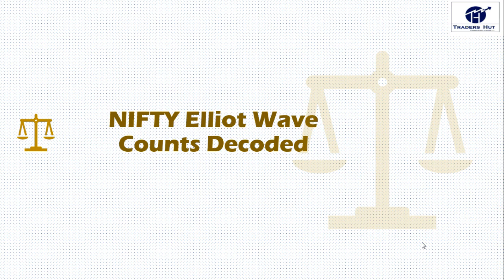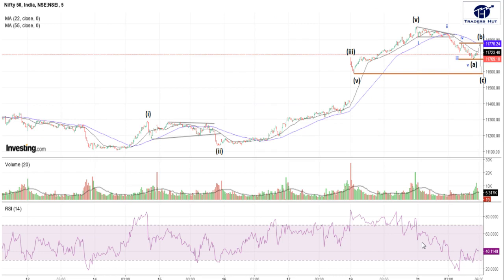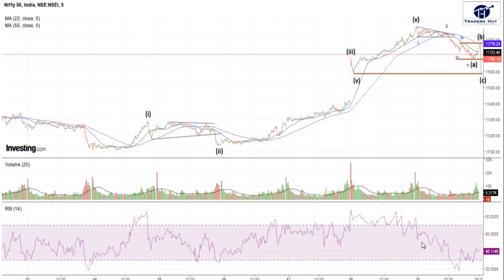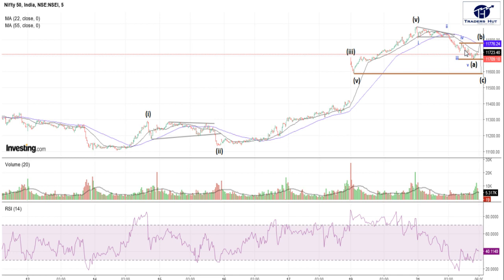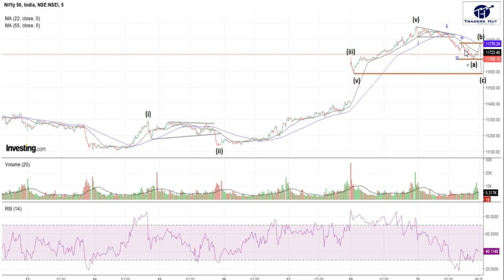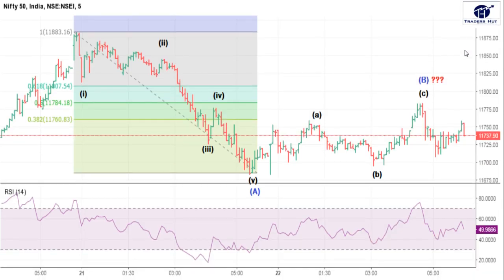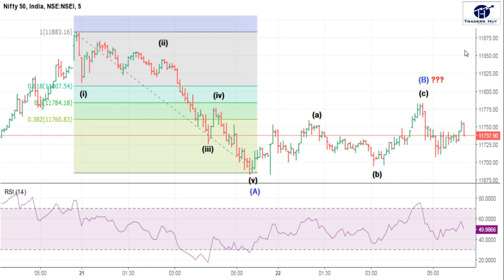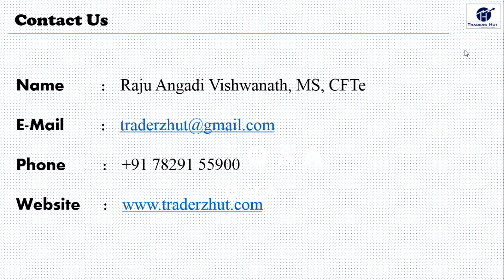How to trade NIFTY ahead before election results ? Elliot Wave Counts unleashed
Trading NIFTY on Election Day objectively with Elliot wave counts. Where are we headed?